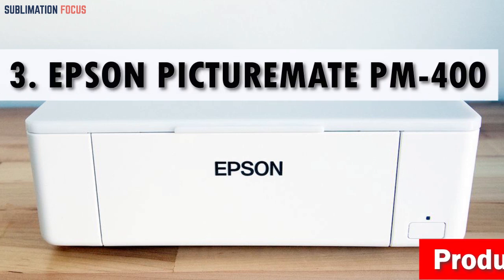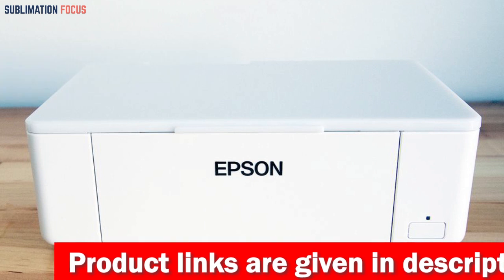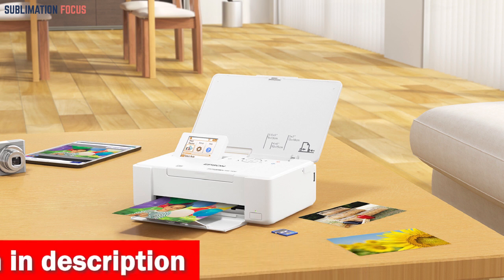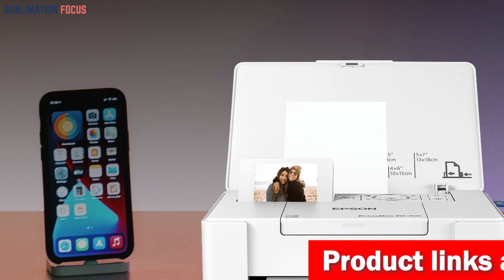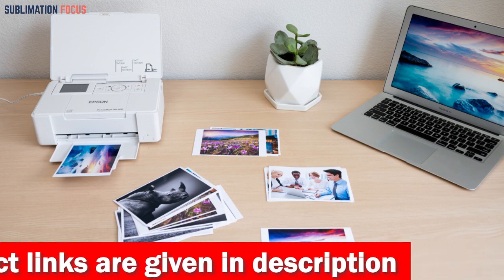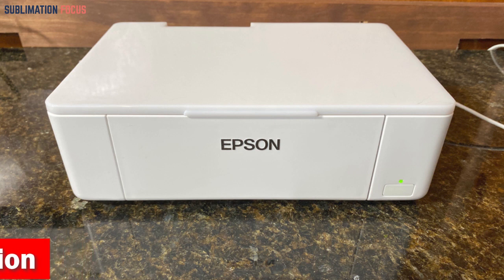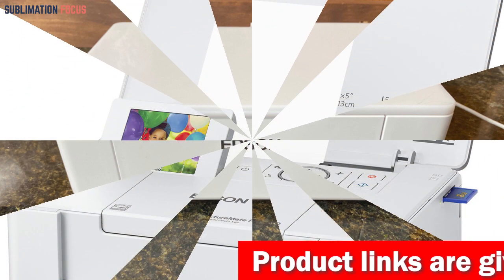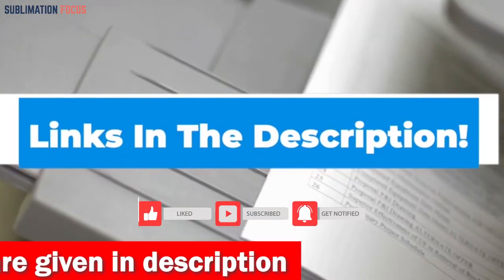Epson PictureMate PM-400 | Review 2024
(Amazon)

Looking for the best printer for photos in 2023? If so, then Epson PictureMate PM-400 is what you need! Epson is one of the world's leading brands when it comes to printing technology, and the PictureMate PM-400 is a standout option for anyone looking to print high-quality photos. The Epson PictureMate PM-400 is designed with photo printing in mind. It uses inkjet printing technology, which ensures vibrant colors and sharp details, giving you professional-quality prints right at home. Whether you want to print standard 4"x6" photos or larger 5"x7" prints, this printer can handle it all with ease. One of the standout features of the PictureMate PM-400 is its wireless connectivity. With built-in Wi-Fi, you can easily print directly from your iPad, iPhone, tablet, smartphone, or any other wireless-enabled device. This makes it incredibly convenient to print your photos without the need for cables or a computer. Additionally, it has a USB connection option for those who prefer a wired setup. The printer's compact and portable design is another highlight. It is lightweight and doesn't take up much space, allowing you to easily move it around or store it when not in use. Whether you want to bring it to a family gathering, a party or simply keep it on your desk, the PictureMate PM-400 is a convenient option. In terms of speed, the PM-400 delivers impressive performance. It can print a borderless 4"x6" photo in as fast as 36 seconds, ensuring you don't have to wait long to see your memories come to life on paper. It's important to note that the PictureMate PM-400 is designed to work exclusively with Epson cartridges. Using third-party cartridges or ink may result in compatibility issues or poor print quality. Epson cartridges are known for their reliability and consistency, ensuring that your prints will always turn out great. Overall, if you're looking for the best printer for photos in 2023, the Epson PictureMate PM-400 is an excellent choice. Its combination of superior print quality, wireless connectivity, compact design, and ease of use makes it a top contender in the market. With this printer, you can bring your memories to life and create stunning prints from the comfort of your own home.
The best printer for photos in 2023
Epson PictureMate PM-400 | Review 2023
Best printer for photo-loving influencers
Best wireless color photo printer
Photographic Inkjet Printer
2023 best printer for photo printing
Best budget printer for photos
Affordable printer for photos
Epson's best picture printer in 2023
2023 best professional photo printer
Best professional printer for photo
Best printer for color photos
Best mobile photo printer
Cheap printer for photos
Epson best printer for photos
2023 best photo printer for professional
Epson's best photo printer in 2023
Epson ideal photo printer
Best wireless printer for photo printing